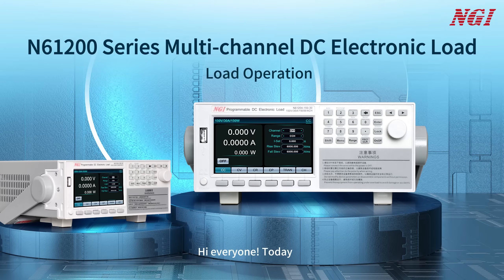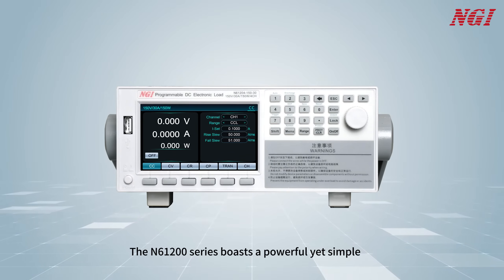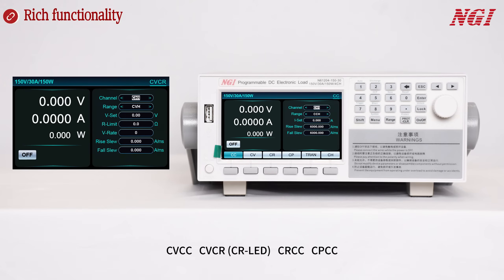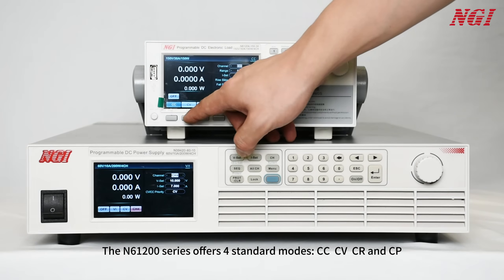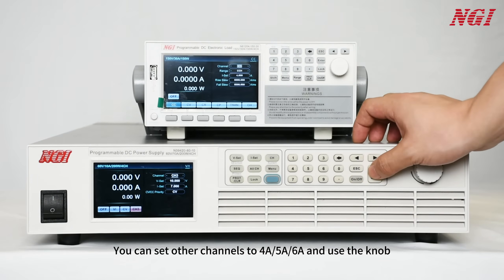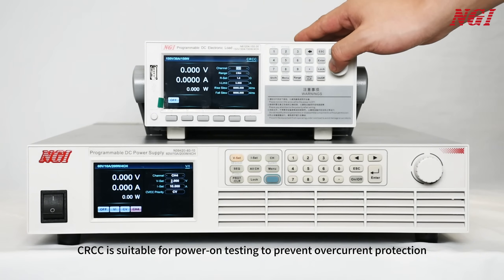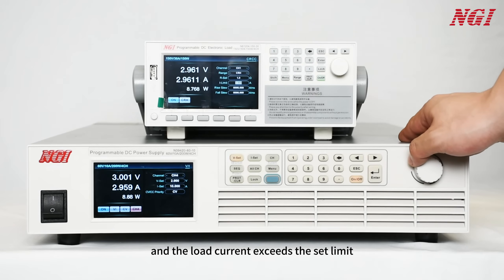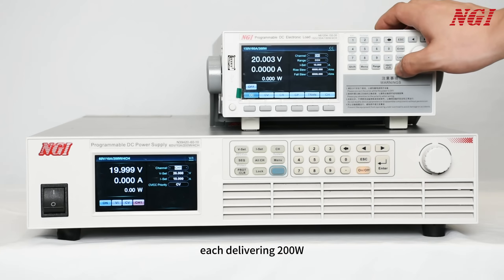Operation Video | N61200 Series Multi-channel DC Electronic Load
The N61200 series is a DC electronic load with high integration and high performance. It integrates 4 channels in 2U height and half19 inch width chassis, each channel delivering 150W power, handling 150V input voltage, and supporting up to 30A current.